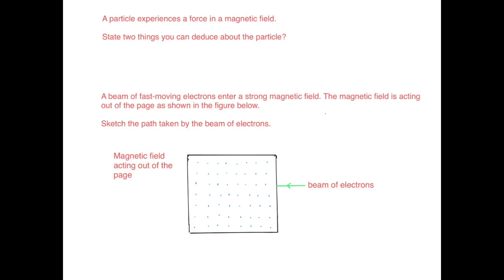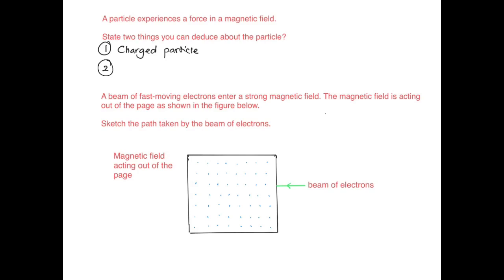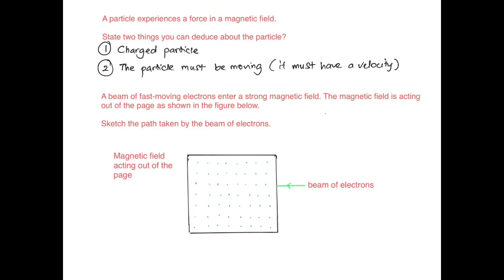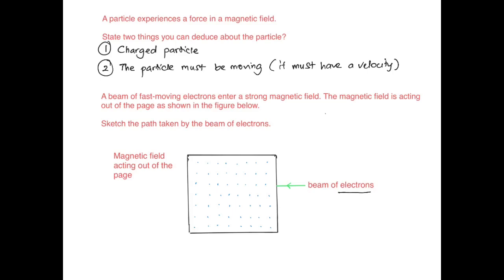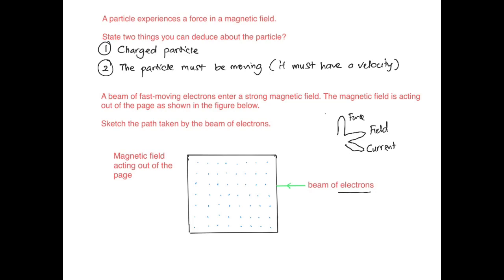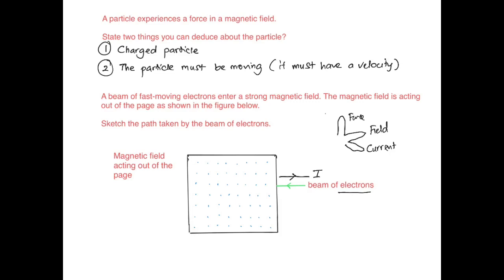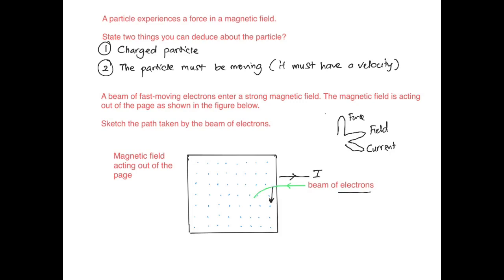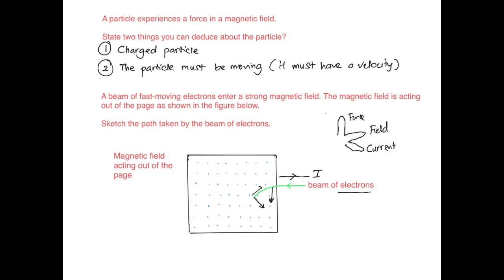green@kdmy- (PHYSICS) Magnetic Force And Charged Particle